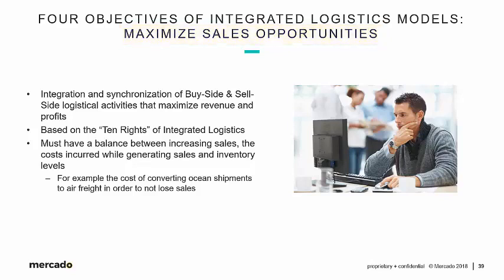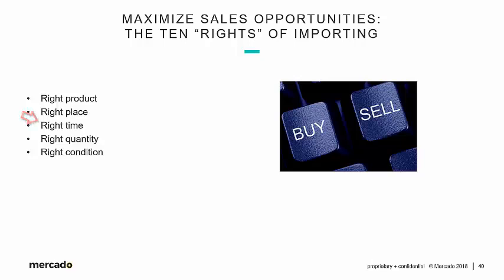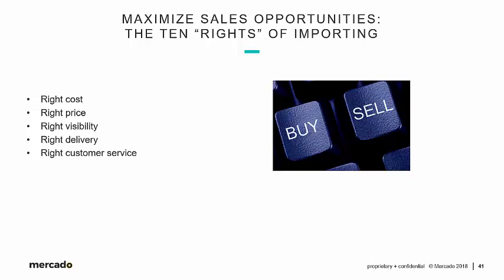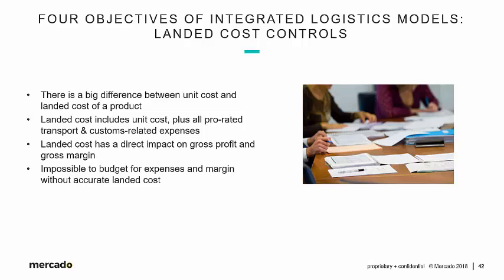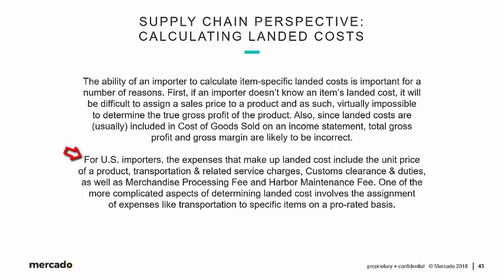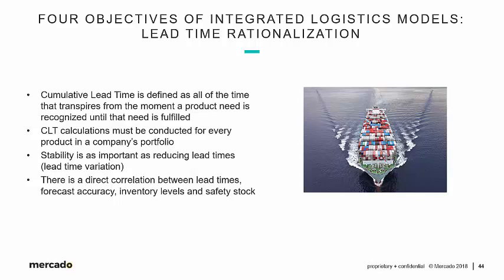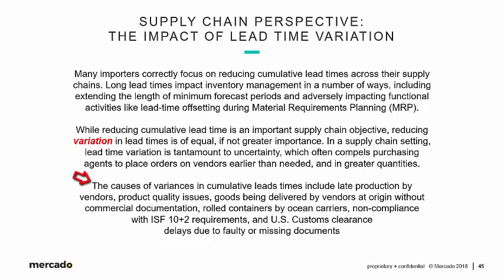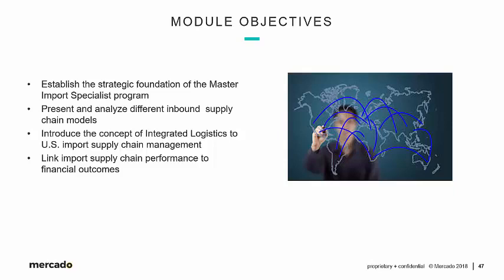Module 01 | Part 05 Maximizing Sales Opportunities